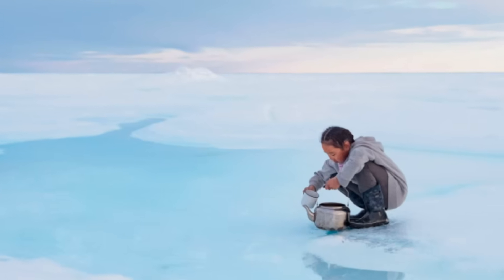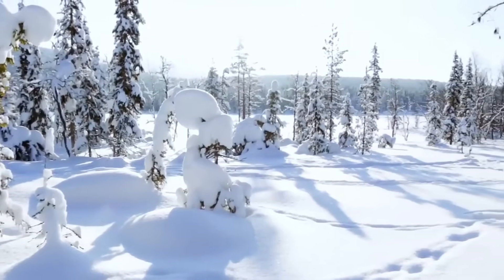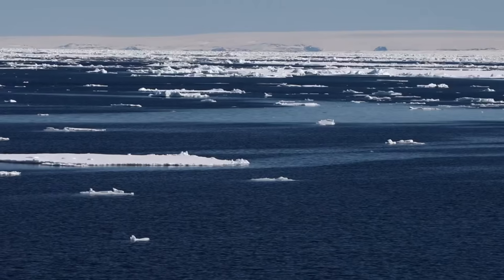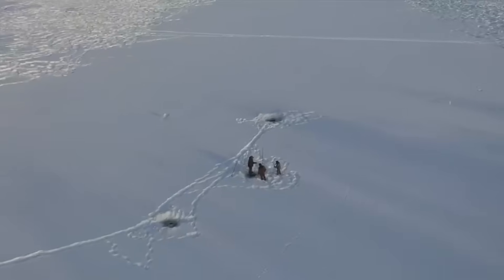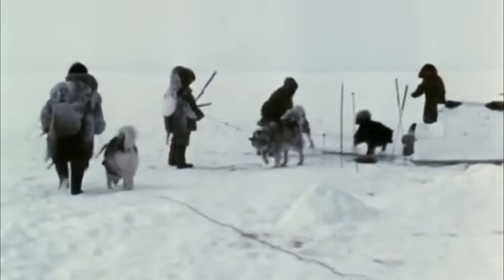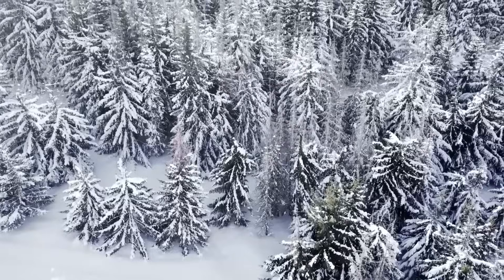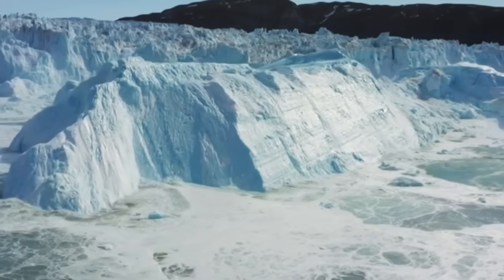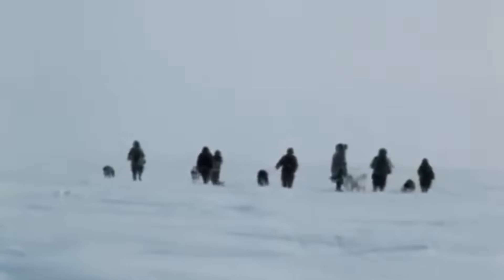How Inuit Get Drinking Water At - 84°F (-64°C)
Ever wondered how the Inuit manage to get drinking water in extreme cold temperatures of -84°F (-64°C)? In this video, we explore the incredible techniques and survival skills used by the Inuit to source and preserve water in one of the harshest environments on Earth. Don’t miss this fascinating glimpse into their resourcefulness!